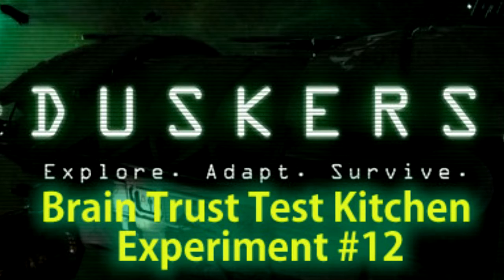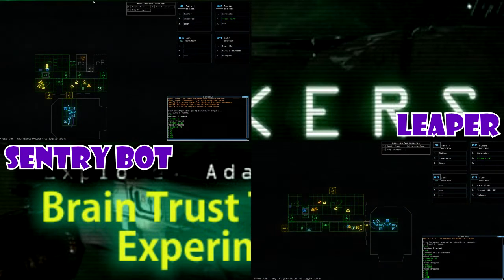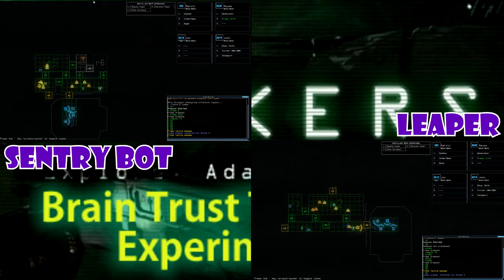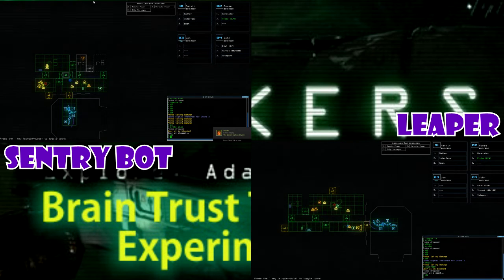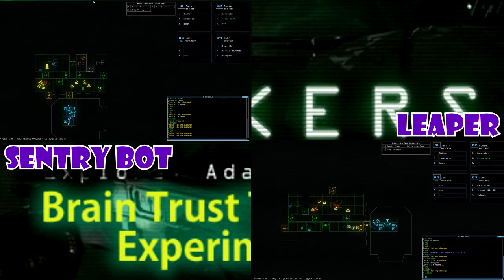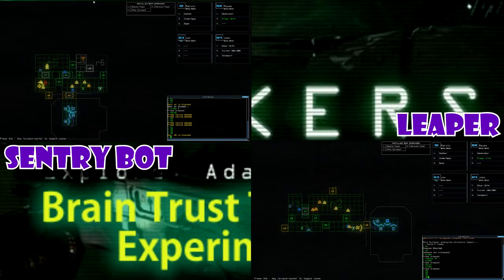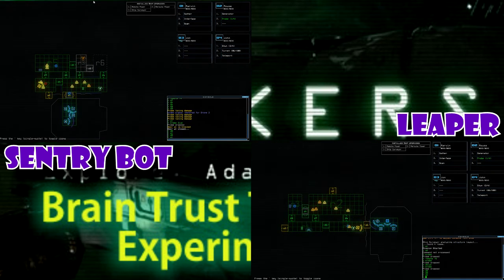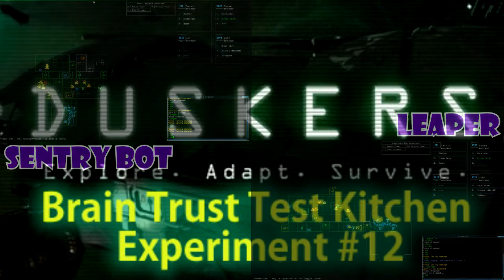#12: Using attack patterns to identify the infestation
Can we tell the difference between leaper and sentry from the way it attacks?